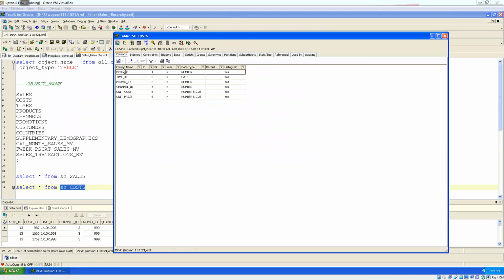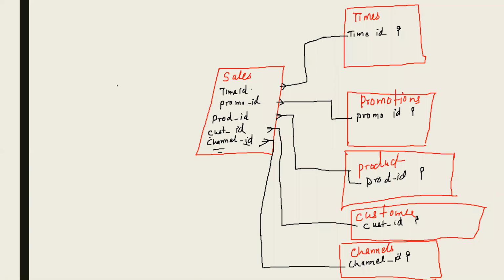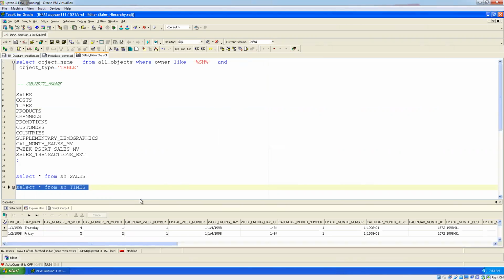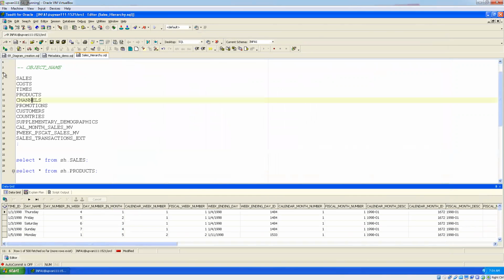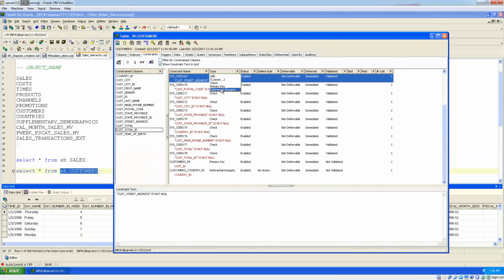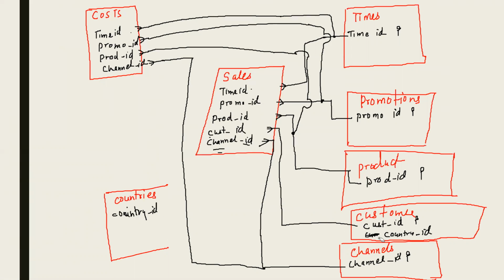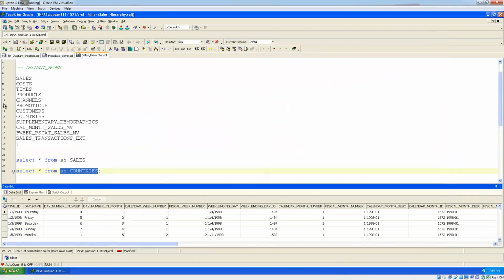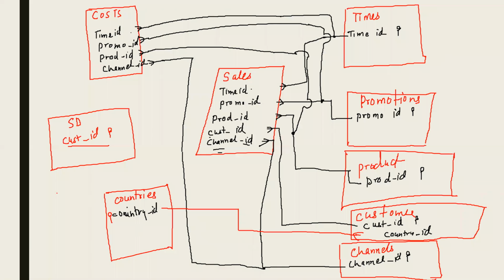Creating ER Diagram Part 2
Topic : Creating ER Diagram Part 2: Entity Relationship Diagram: RDBMS Fundamental concepts
9th Video of this Series

Comments/Suggestions are welcome
Or comment down here if you have any questions.

This is an Unedited Video from the Live sessions on Sql (RDBMS)
I will be posting a complete series of these tutorials on this channel, If you would like to be notified every time i post something ; Please subscribe to this channel and press the bell icon.